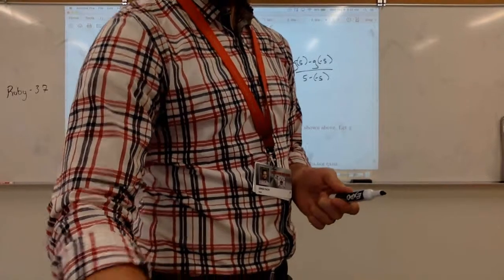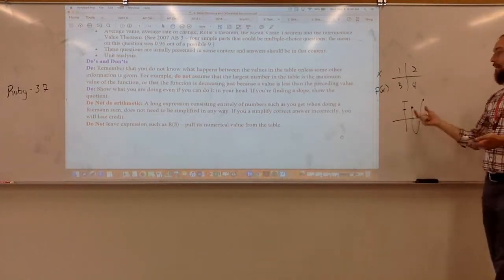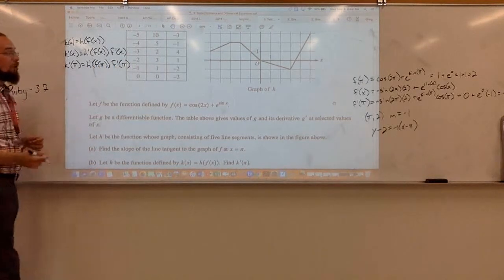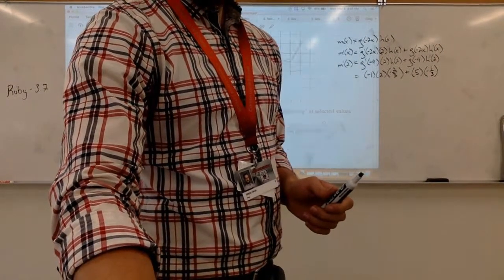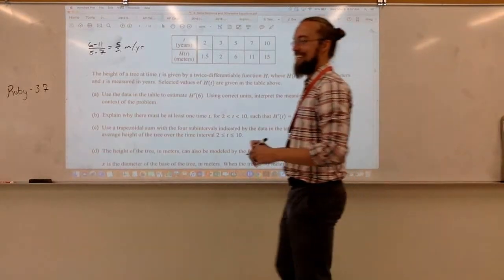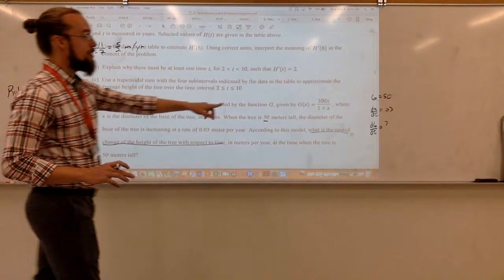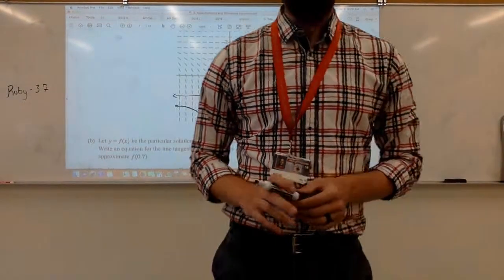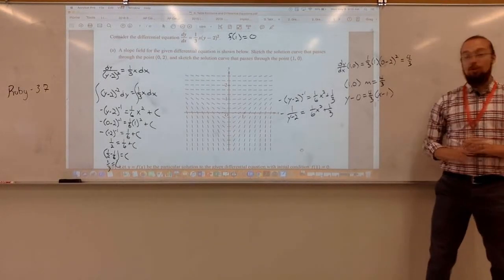5/8/19 Mr. Fach AP Calc